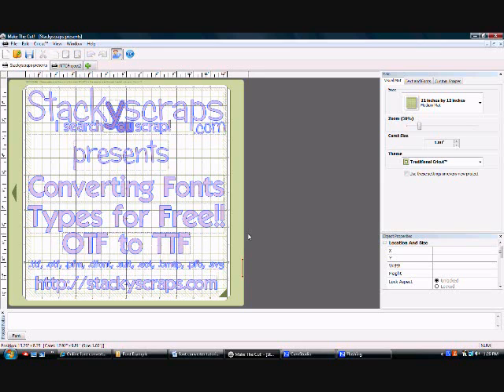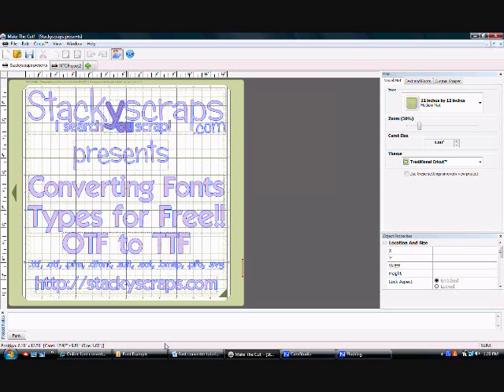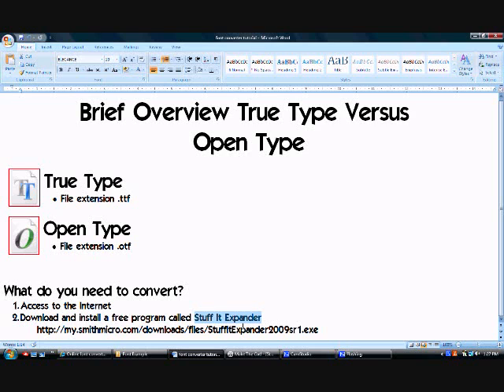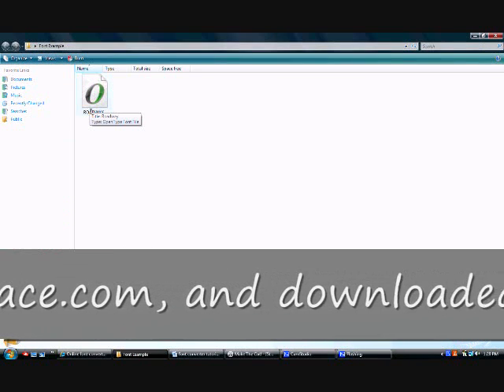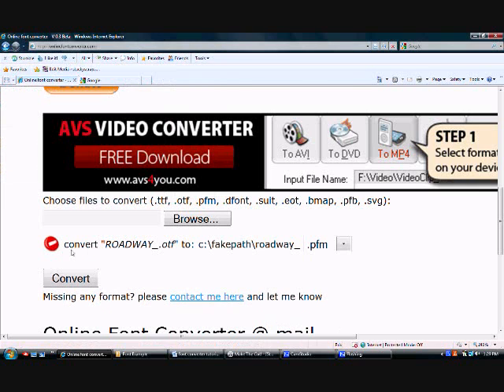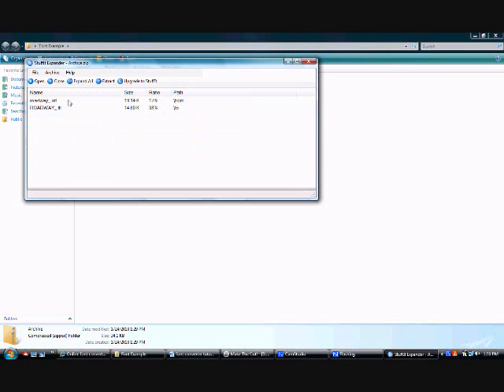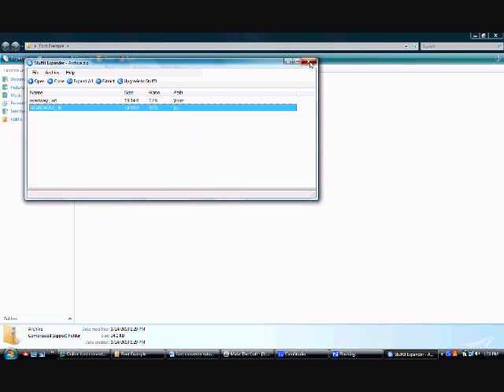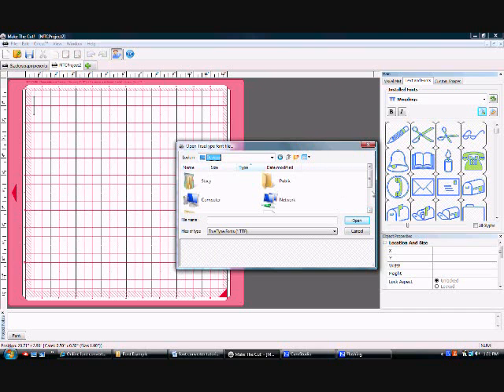Free Font Conversion, Converting from True Type to Open Type Fonts for use in Make the Cut (MTC)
Video tutorial from stackyscraps explaining how to convert fonts from one type to another for free.  Written version of this tutorial also available on stacykscraps website.  This is useful because only true type fonts can be used in Make the Cut (MTC) software